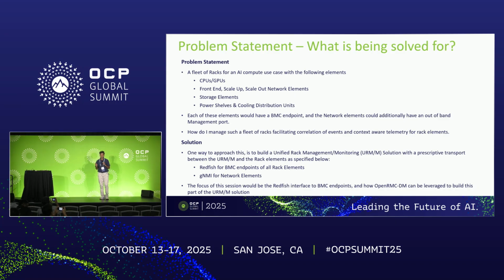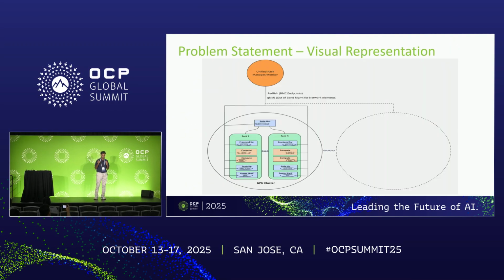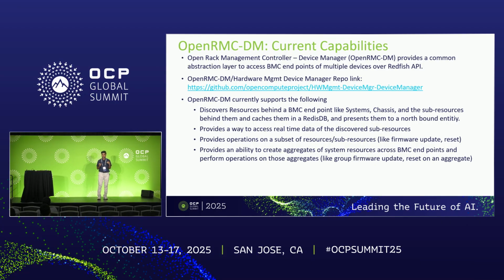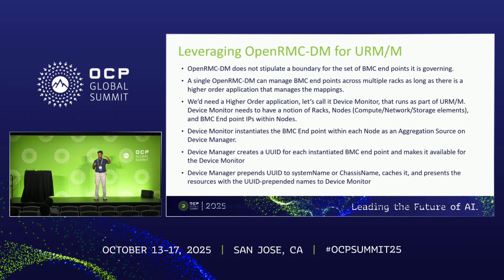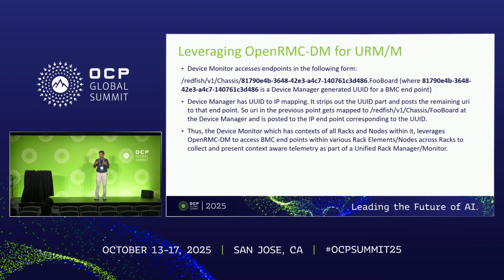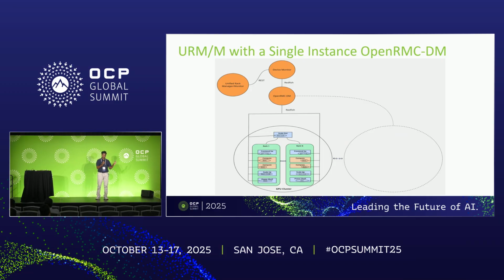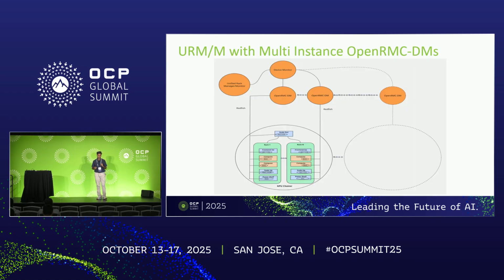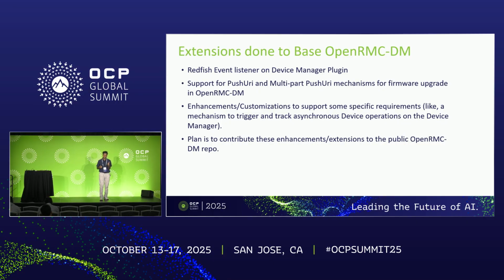A Rack Management Monitoring application implementation based on OpenRMC DM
Avinash Natarajan Senior Principal, Design Engineering - Celestica, Damodharan Sreenivasagaperumal Senior Staff Engineer - Celestica

The focus of the talk is a Rack Management-Monitoring (RM-M) application weve built, leveraging OpenRMC-DM (DM) implementation. This is part of a unified Rack Orchestration solution that includes Network Management besides RM-M over Redfish. The focus of the session would be the latter, but with some data on how it fits into the rest of the orchestration system to facilitate context aware telemetry.  Extensions have been made to the DM implementation to fit our needs, but could have generic relevance. DM acts as a proxy to various racks, collecting southbound data from the BMC end points within Racks, and providing northbound rack level redfish abstractions to our RM-M function. Solution is built for a Rack-Multi-Rack GPU cluster. Our specific implementation runs on a remote bare metal server, but other application models are viable. The talk would cover details of the interfaces across various layers, our changes to the base DM, and end user consumable aspects.